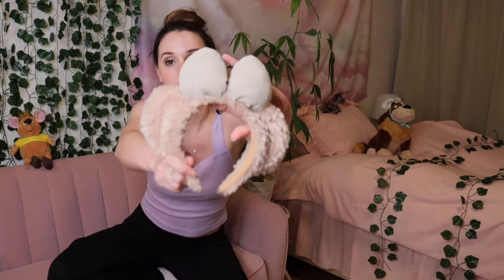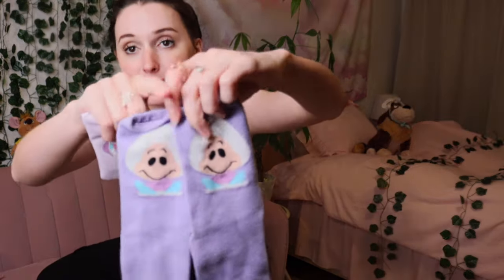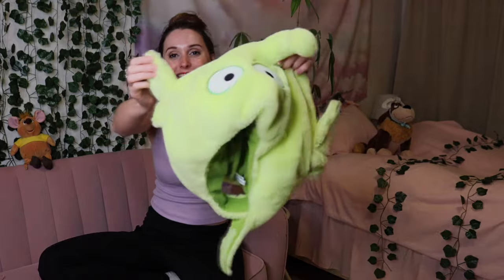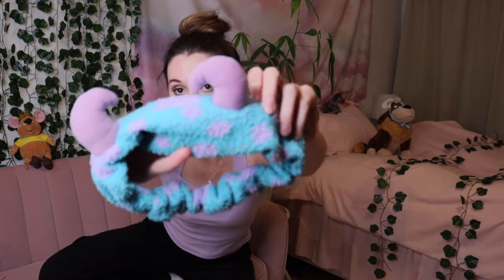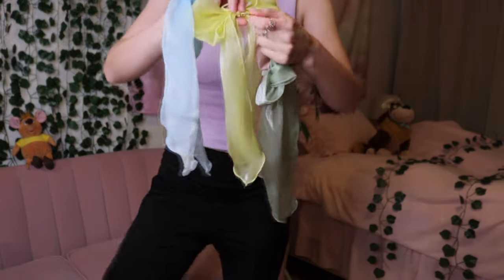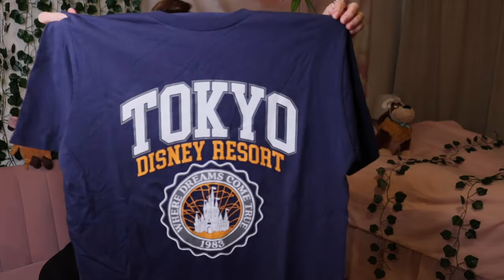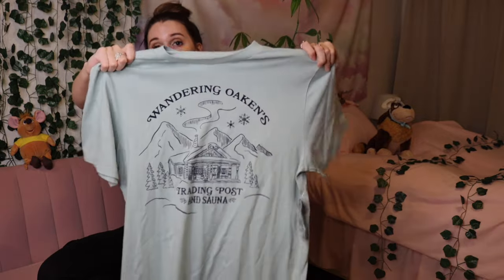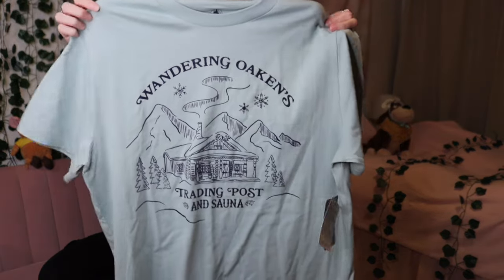Tokyo Disney HAUL | All the Merch I Bought From Tokyo Disney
Tokyo Disneyland and Tokyo DisneySea HAUL! All the merchandise from Tokyo Disney. I love the big fuzzy hats at Tokyo DisneySea and all the cute little Disney items they have. Enjoy!

AMAZON STOREFRONT (camera gear, party princess favorites & more):

Hello, I'm Grace! 🤝 💕

🎥 I post weekly videos about all things imagination, nostalgia, & adventure!

🥰 I love the Disney parks & films, Marvel, Harry Potter, travel, spending time in nature, dreaming up theories about the universe, mushrooms, tree-climbing... pretty much anything that you might find in a fairytale storybook. I've always been a dreamer & love finding other dreamers online, too! 💭

➡️ Today’s video is a Tokyo Disney haul.

Love,
Grace